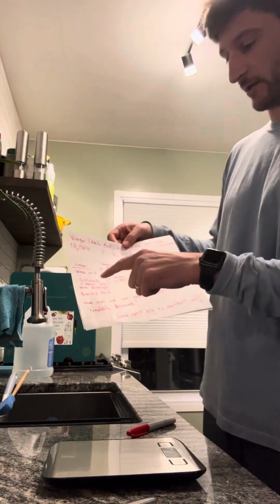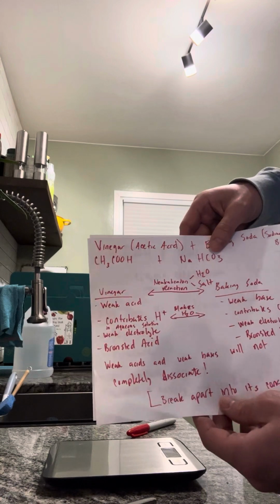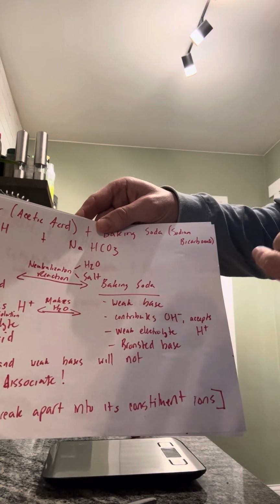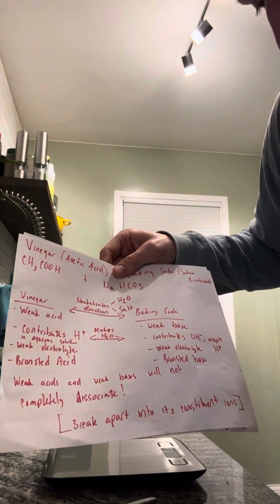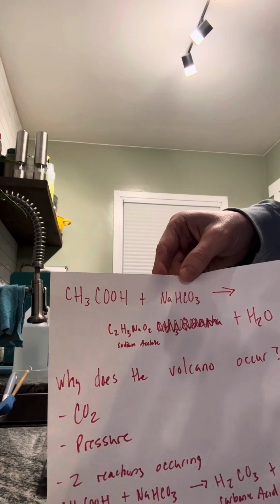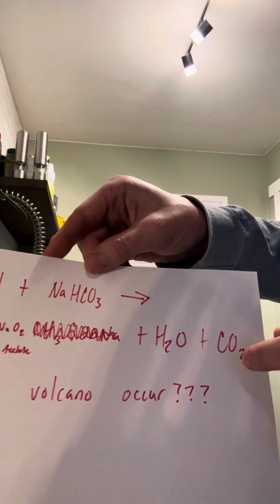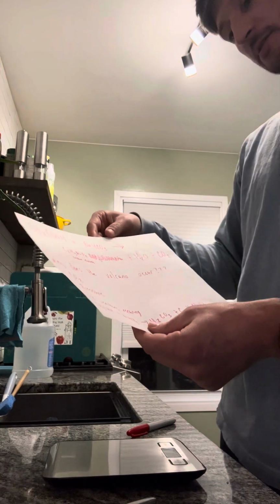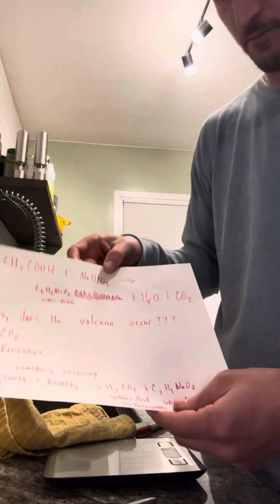Interactive Advanced Concept Presentation 3 - Volcano